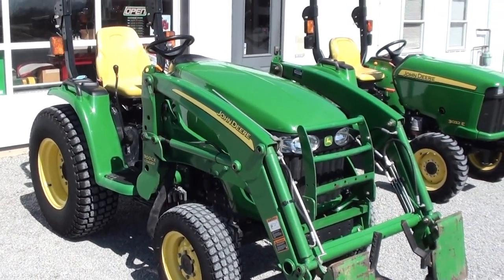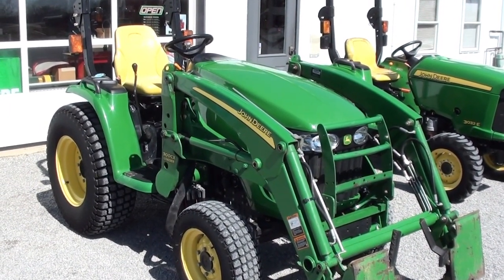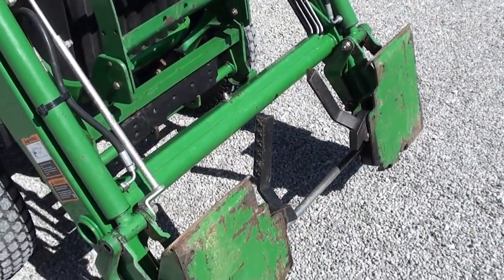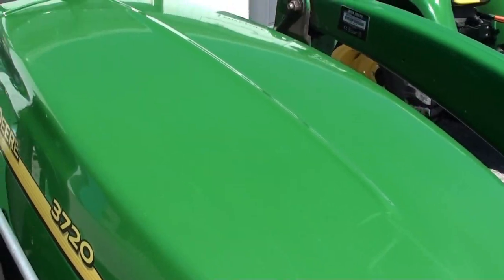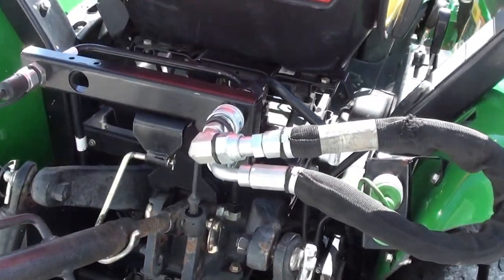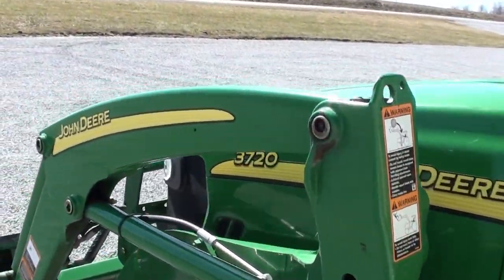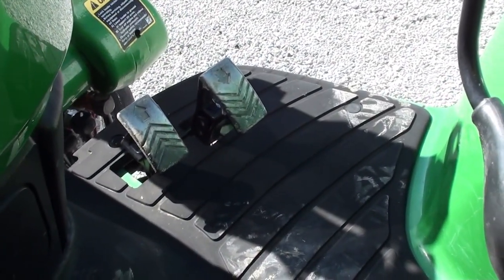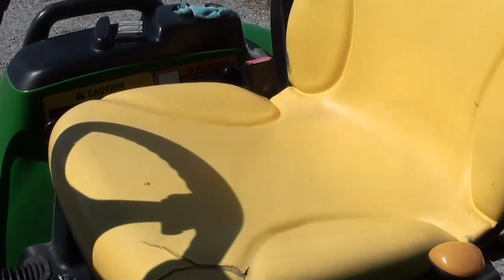2008 John Deere 3720 Sharp Tractor w/ Loader!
2008 John Deere 3720
-4x4
-Open Operator Station
-1,375 Hours
-44 Hp
-3 Cylinder Yanmar Diesel Engine w/ Turbo
-No Tier IV Emissions!
-Engine Pre-Heater
-w/ JD 300CX Quick Attach Loader
-Factory Joystick
-60" Quick Attach Bucket
-Skid Steer Style Carrier
-Grill Guard
-3 Range HST Transmission
-Cruise Control
-Power Steering
-Differential Lock
-Rear Hyd SCV
-Rear Hyd Power Beyond
-540 PTO
-3 Point Hitch w/ Top Link
-Stabilizer Bars
-41X14.00-20 Rear Tires @70%
-27X8.50-15 Front Tires @30%
-Tires are not Loaded
-Foldable ROPS
-Toolbox
-Suspension Seat
-Tilt Wheel
-Cup Holder
-Sharp!